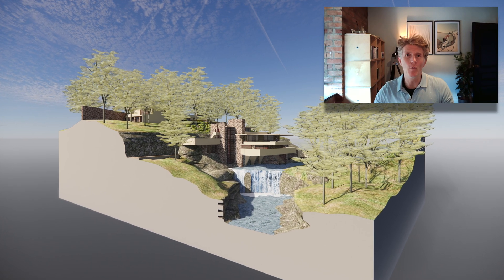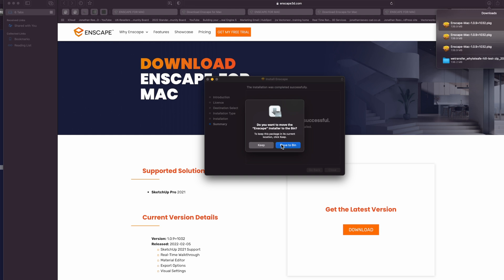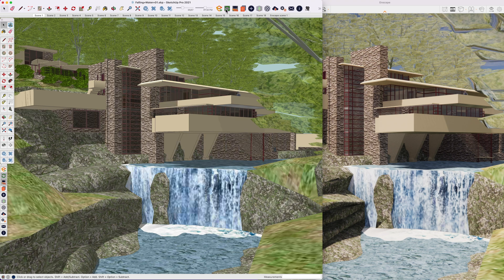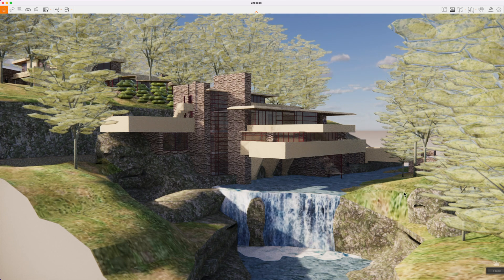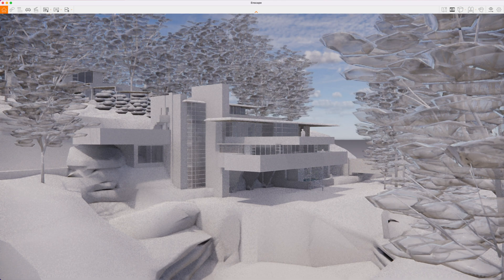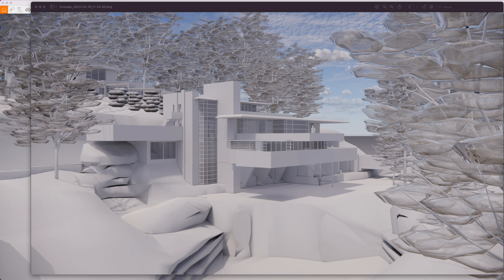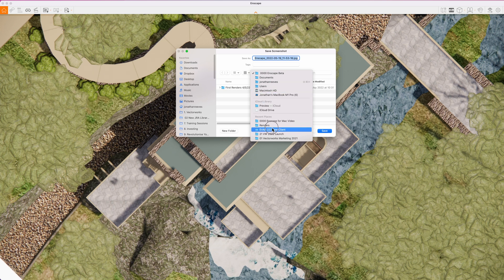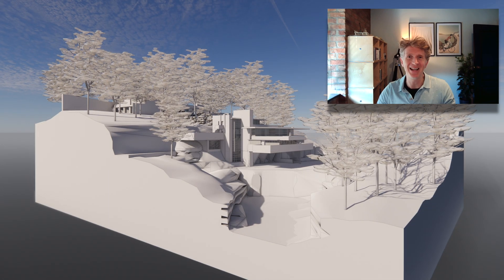ENSCAPE for MAC: FIRST LOOK! (4K)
We take a look at the ENSCSAPE for MAC Open Beta version and run though our initial impressions.

The open beta version includes Enscape's essential workflow functions, such as:
▪ Real-time visualization
▪ Real-time walkthrough
▪ Export options
▪ Visual settings
▪ Material Editor

Try out Enscape for Mac for free to benefit from a more efficient and enjoyable way to design with real-time rendering.

Jonathan Reeves is an award winning architect, author and educator of Innovative Vectorworks BIM specialising in professional Vectorworks, Enscape & Twinmotion Training Sales, 3D, and BIM.